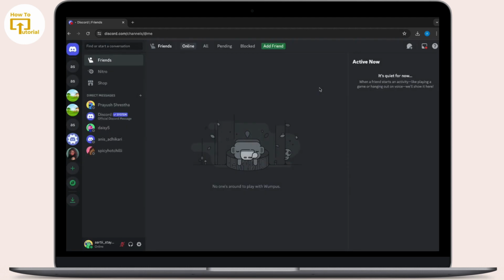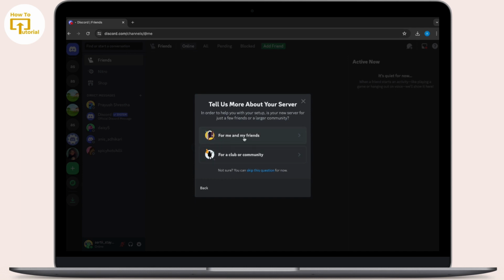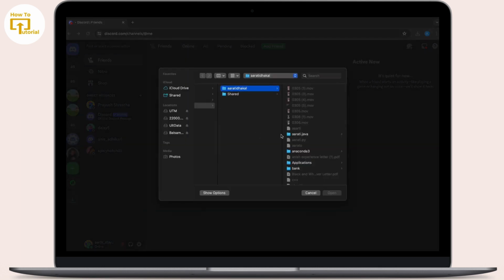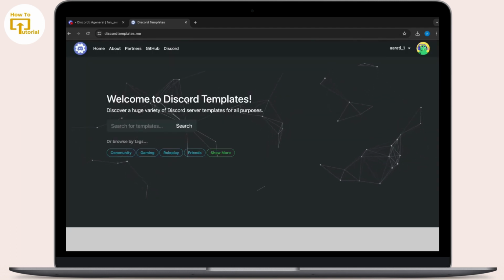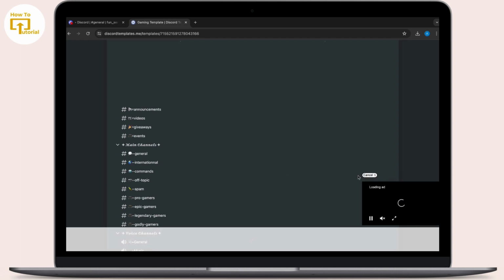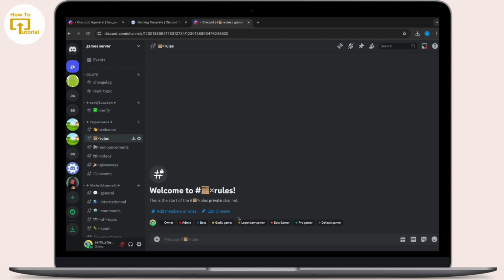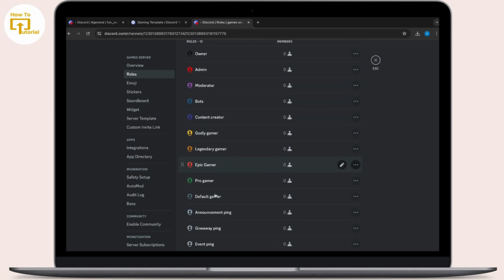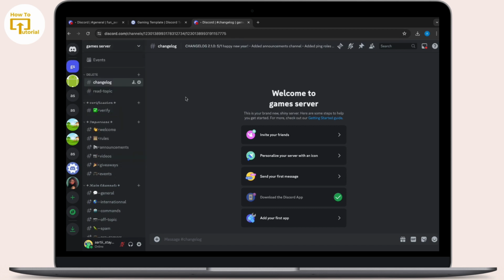Create An EPIC DISCORD SERVER In 2024 (FREE TEMPLATE)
Guide Video to Create An EPIC DISCORD SERVER In 2024. Easily create a perfect Discord server with the help of this tutorial.

Level up your community with a Discord server that keeps them engaged! In this video, Login Helps shows you how to create an EPIC Discord server from scratch. We'll cover everything from setting up channels and roles to adding bots and keeping your community thriving.